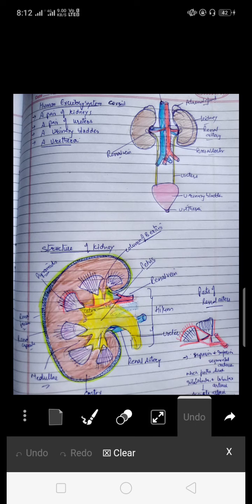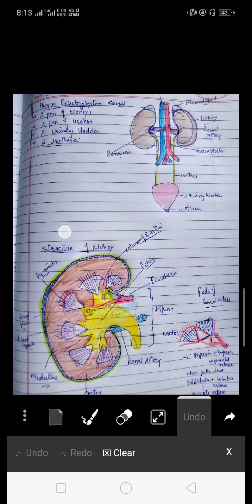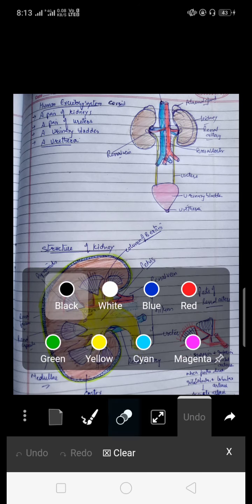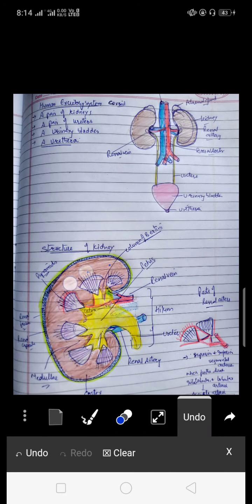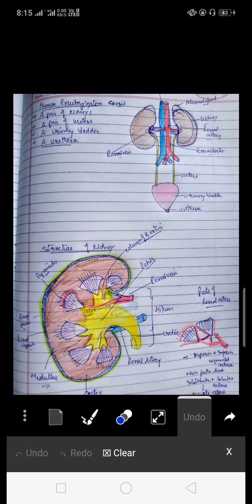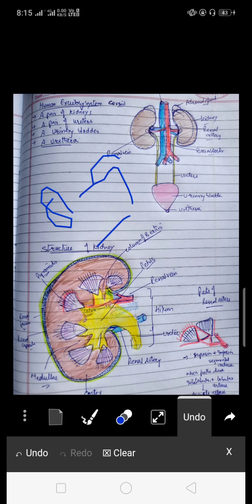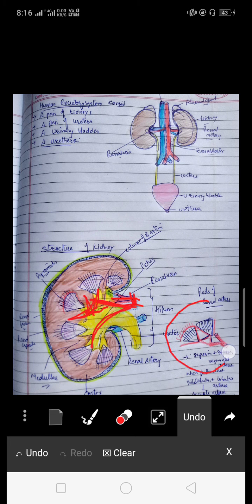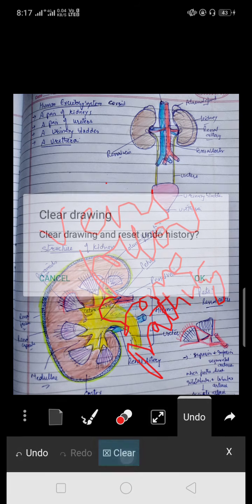structure of kidney